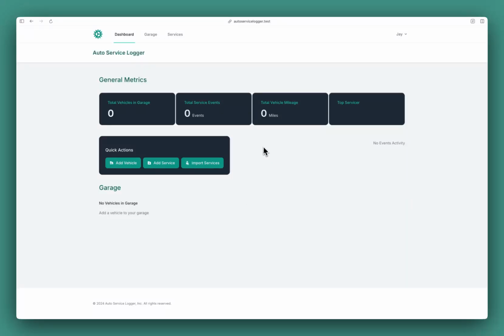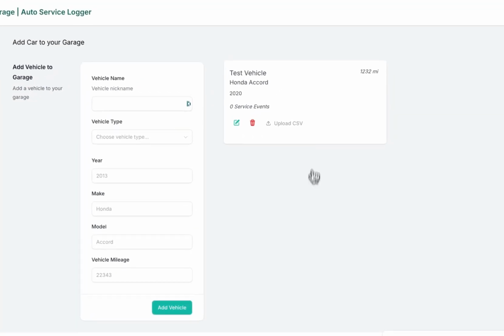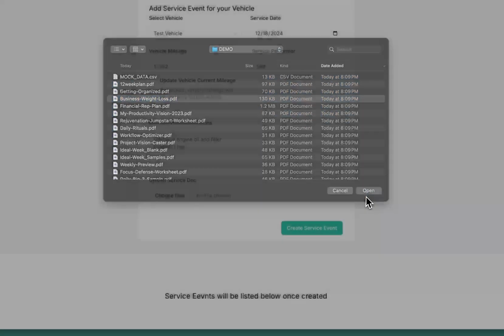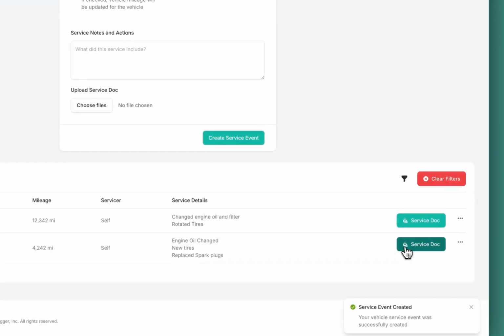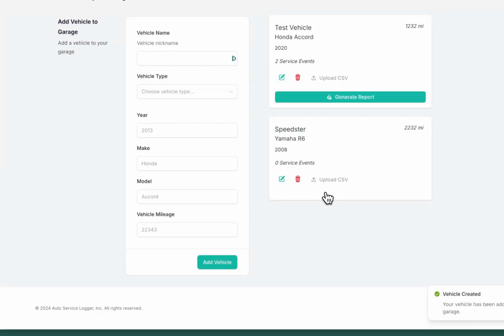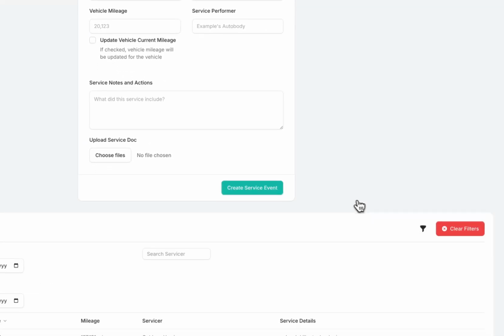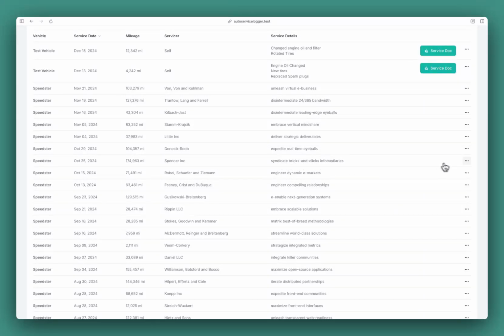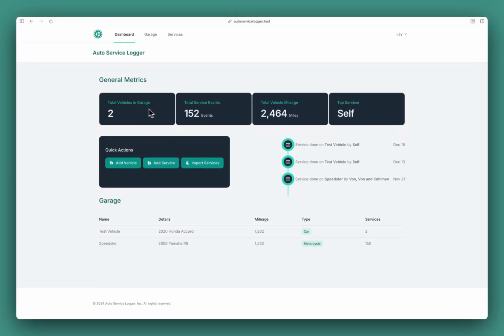Auto Service Logger App Walkthrough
Quick Walkthrough of features in Auto Service Logger App